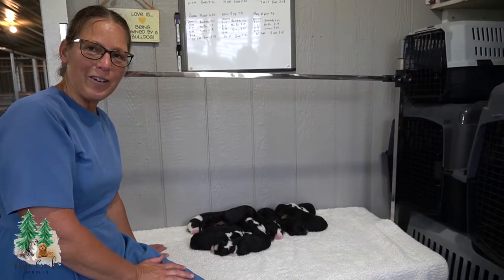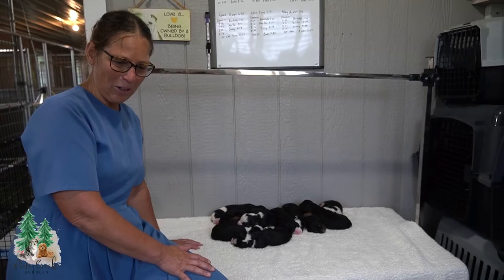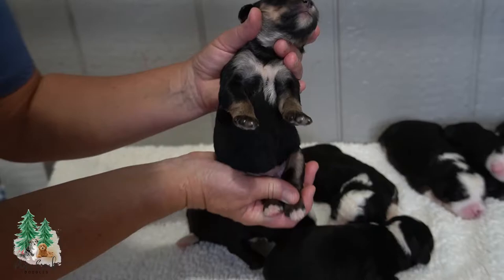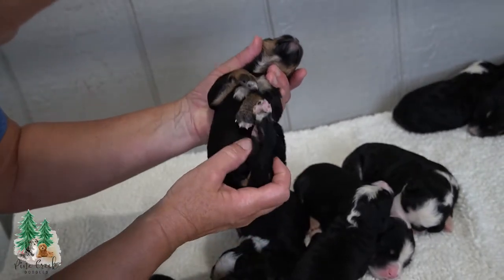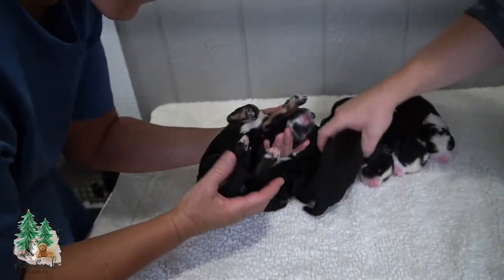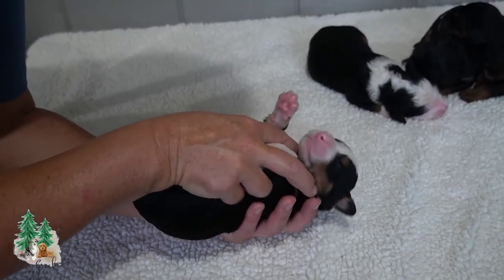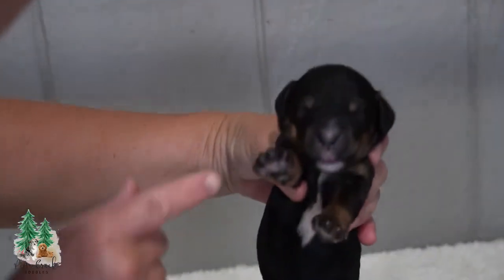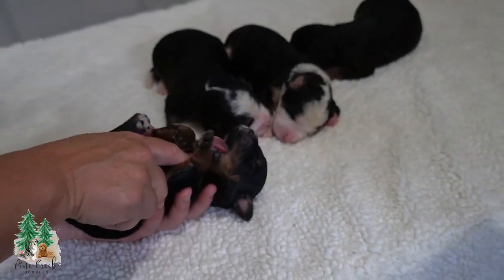AKC Bernese Mountain Dog Mom Macy's Bernedoodle litter Reveal - 14 June 2021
🐾 Macy the Bernese mountain dog had her puppies! She had 12 puppies! 8 girls and 4 boys! There are already 4 reservations so if you want one you will be 5th in line.  💭

🐕‍🦺 We love rasing happy and healthy goldendoodle, bernedoodle and aussiedoodle puppies! 🐾

❗️ Don't forget that we are here to help and inform you when buying, adopting and raising a goldendoodle, bernedoodle and aussiedoodle dogs! 🥰